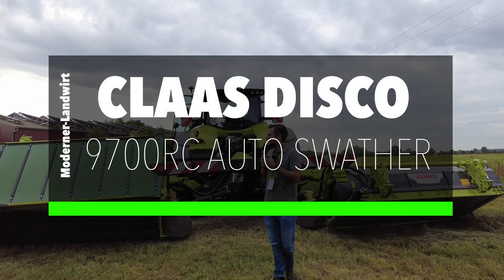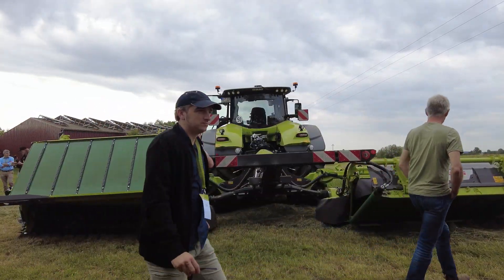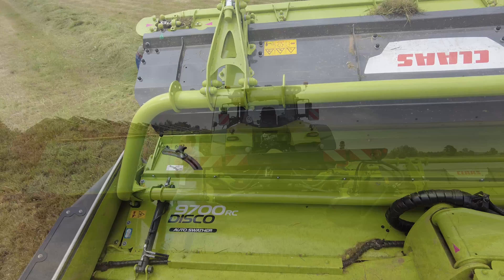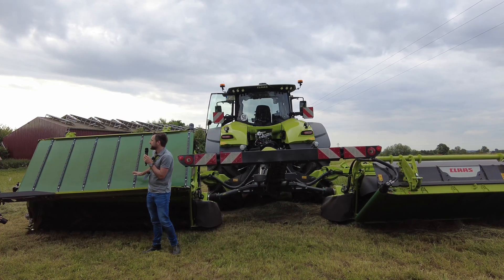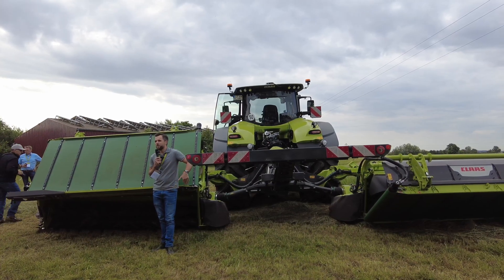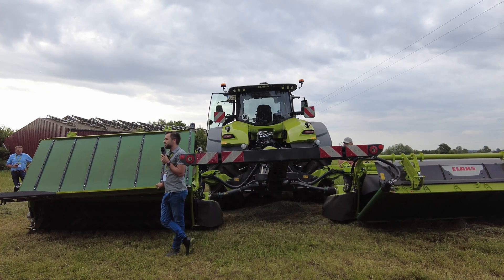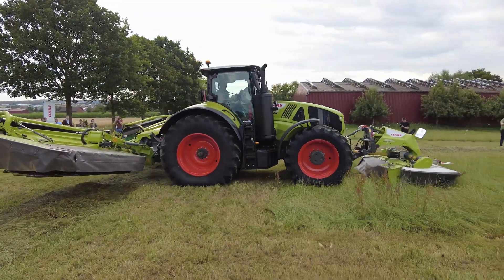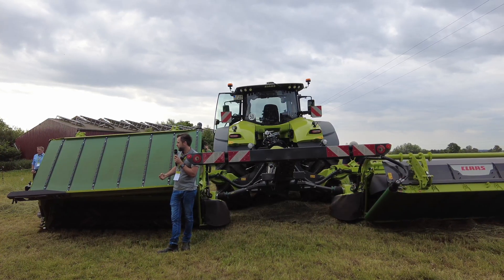The New CLAAS DISCO 9700 RC AUTO SWATHER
With the DISCO 9700 RC AUTO SWATHER, CLAAS has redefined the new large-scale mower class. Featuring a working width of up to 9.50 m, ACTIVE FLOAT ground-pressure control, non-stop collision protection, roller conditioner and flexible, high-performance AUTO SWATHER swath grouping with optimised crop flow, the mower is the professional machine of choice for powerful yet gentle forage and biomass harvesting.

Cutting lucerne, winter forage and whole-crop silage is a special challenge for mowers. While lucerne is a fragile crop that calls for particularly gentle conditioning, like whole-crop silage and winter forage, it also produces high yields so the mower has to handle high volumes of material as well. Efficient crop flow is therefore just as important as robust, sturdy drives and high-performance swath grouping with optimised swath formation. These features are becoming increasingly relevant with the growing cultivation of biomass substrates such as sorghum and rising share of lucerne in crop rotations – reflecting the move to more localised protein production for livestock farming.

High throughput and gentle conditioning combined.

As the flagship of the new DISCO 9700 series, the DISCO 9700 RC AUTO SWATHER has been designed specifically for harvesting high to very high forage volumes up to 60 t/ha combined with gentle conditioning and swath grouping. In other words, the large-scale mower is predestined for the gentle harvesting of biomass, lucerne, grass and winter forage on high-yielding sites.

The innovative crop flow is a particular feature of the DISCO 9700 RC AUTO SWATHER. As standard, the roller conditioners are driven by a double drive roller with a specially designed scissor gearbox – for maximum throughput and durability even under sustained heavy use. The transmission and drive trains are designed for use with tractors up to 500 hp and incorporate new, P-Line triple telescopic driveshafts developed jointly with Walterscheid featuring specially toughened large diameter steel profiles and a new K-90 friction clutch. This combination makes the DISCO 9700 RC AUTO SWATHER the most powerful belt mower with conditioner currently on the market.
Two counter-rotating polyurethane rollers crush the crop gently yet effectively without loss. The conditioner spans the entire width of the mower bed to ensure continuous linear flow without forage bblockages. Optimised crop transfer to the 1100 mm wide, extremely robust Kevlar-reinforced cross conveyor belts ensures uniform filling of the AUTO SWATHER belt units. This produces an even, loose and perfectly shaped swath which the harvester following behind can easily pick up and process.
When working without swath grouping, with less regrowth or when less wilting is required, one or both of the belt units can be folded up hydraulically to consolidate a working width of 19 m to 12 m (the "19 to 12" method) for the next pass with a 12.7 m wide standard four-rotor swather.
When combined with CLAAS tractors with the new CEMIS 1200 with GPS PILOT, fields can easily be divided into plots.

Proven DISCO features as standard: low power consumption, perfect cut, clean forage and very easy maintenance, complemented by numerous comfort functions.